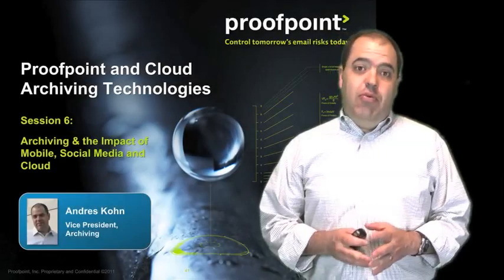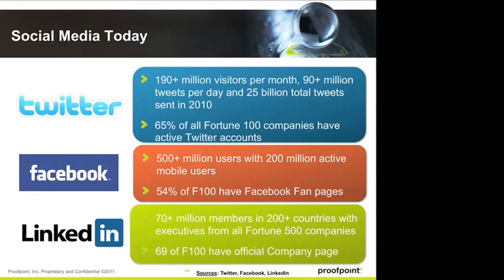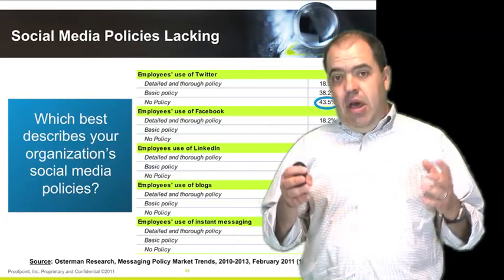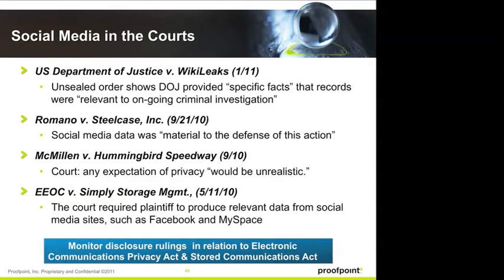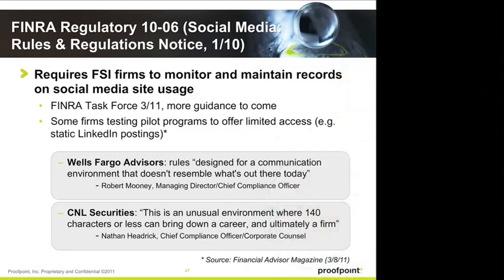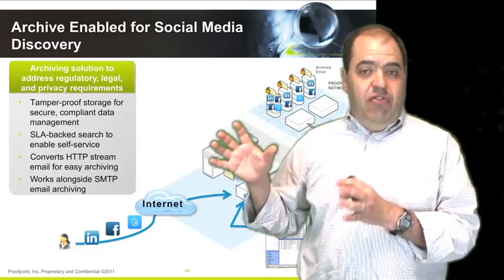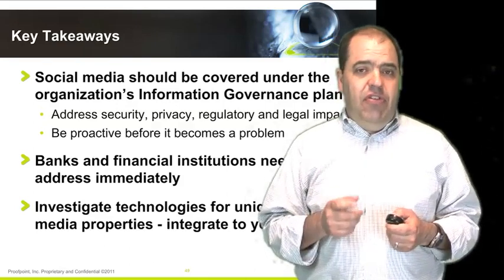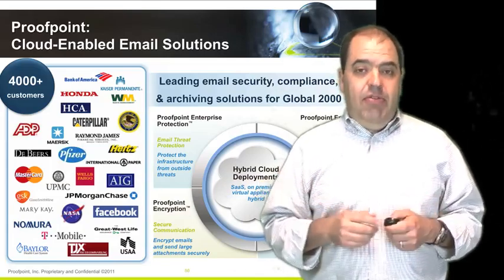Proofpoint Archive - Part VI.mov